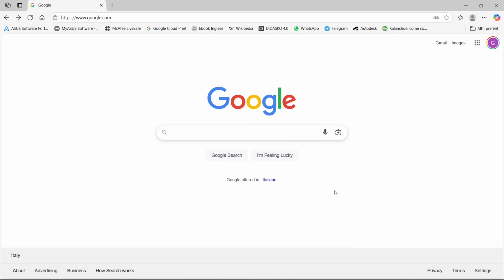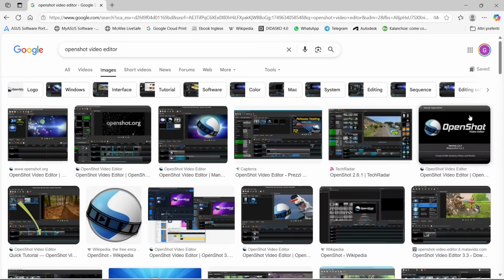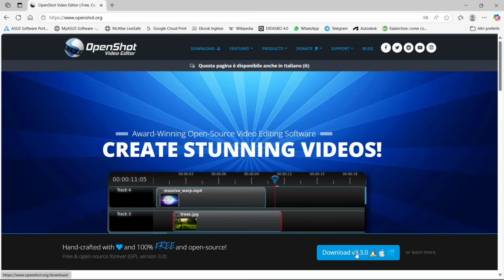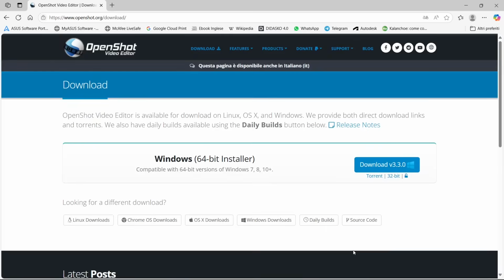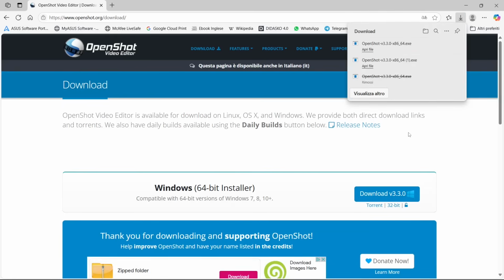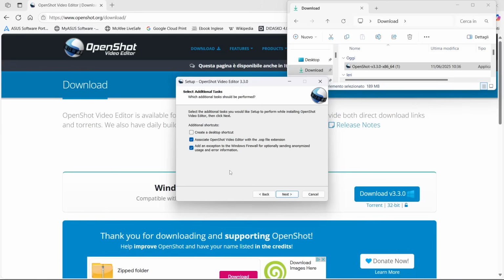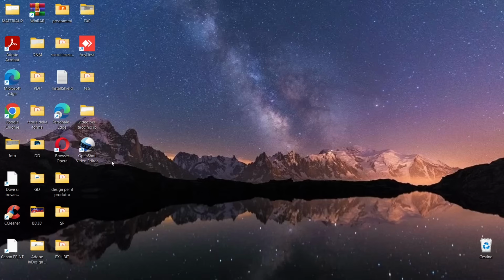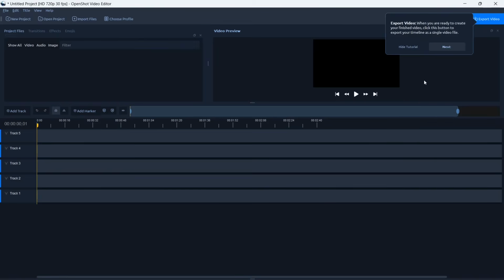OPENSHOT Video Editor - Lesson 00 - Introduction, Main Features, Download, Install and Open Openshot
Openshot Video Editor Videocourse - 00 - Introduction, Main Features, Download, Install and Open, Video-editing Software Openshot

Introduction to Openshot Free and Opensource, Download from Official Install for Windows, Mac or Linux, Start the Software